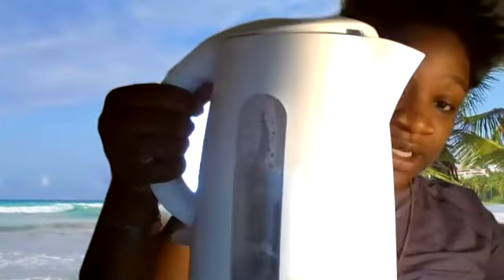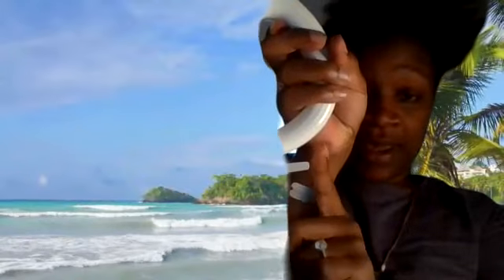Mental Health Matters & Muckbank